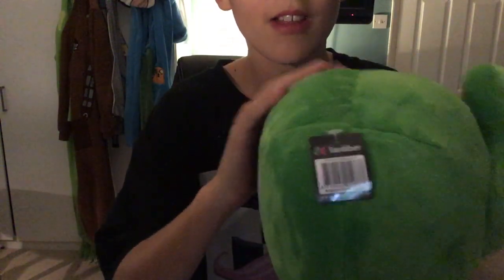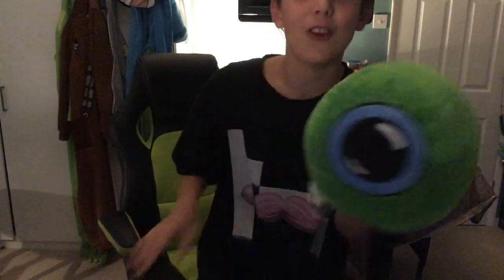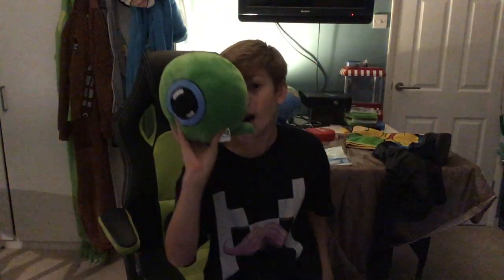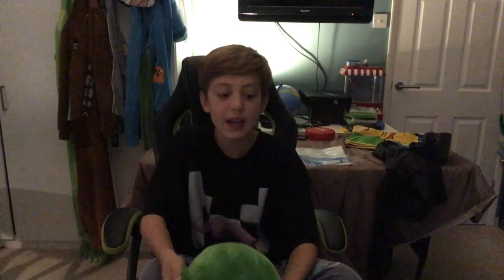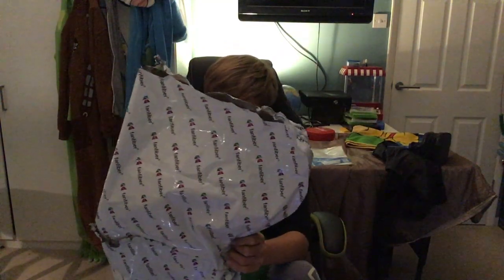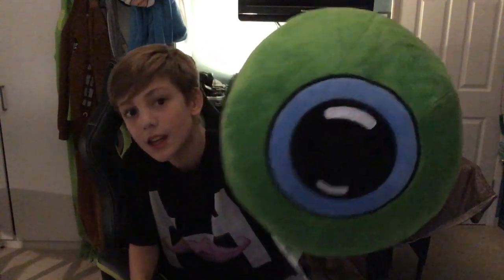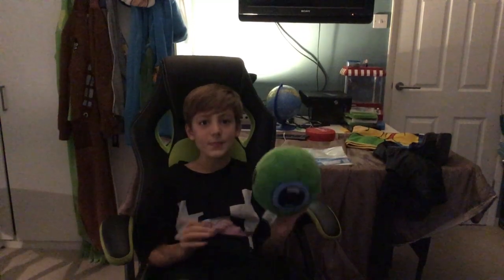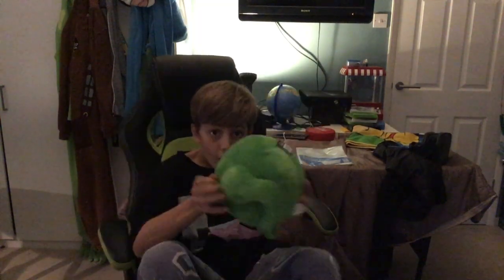Unboxing | It's So Soft | Septiceye Sam Plushie | Jacksepticeye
Welcome back to another Unboxing video! Today I will be Unboxing the one and only Septiceye Sam Plushie!

- Hecticmectrix